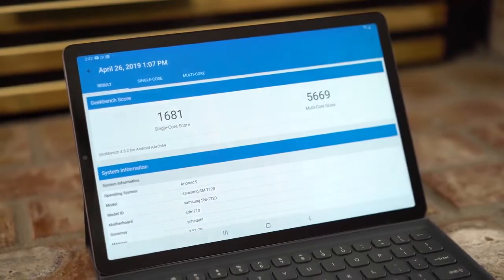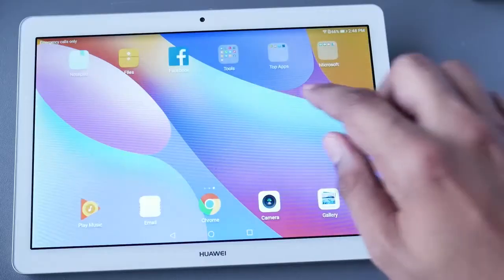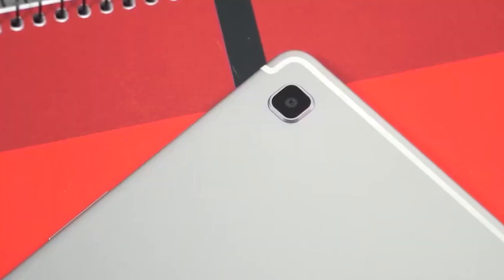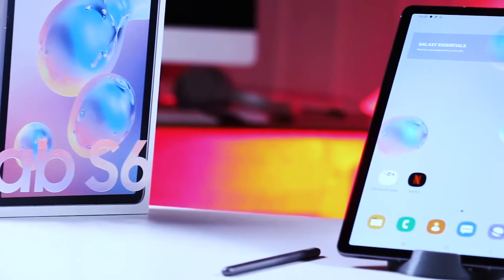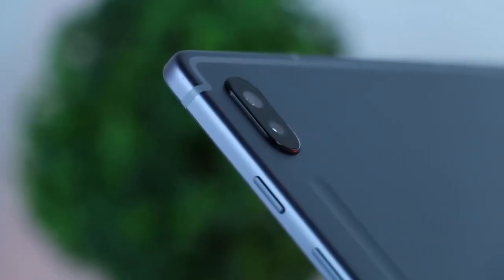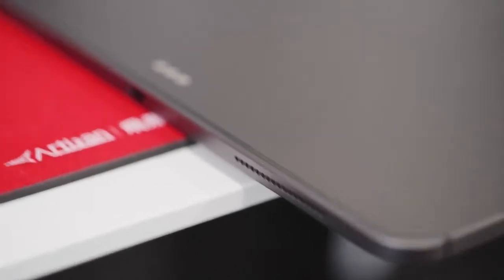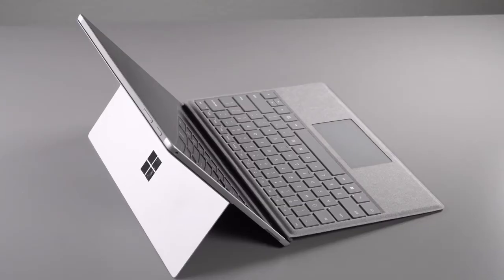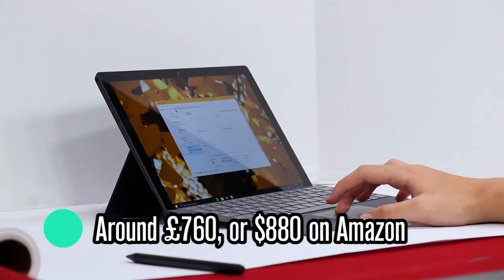MUST SEE Tablets for GAMING & MOVIES! [2020] Ultimate5Picks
MUST SEE Tablets for GAMING & MOVIES!

Do you love gaming AND watching movies? If so, then you'll want to take a look at our top 5 tablet picks!

Gaming and watching movies "on the go" is becoming increasingly popular. This is because as technology develops, tablets gets lighter, and more practical for taking with you on the go.

➤ AMAZON LINKS - To purchase any of the MUST SEE Tablets, or check the latest prices, please feel free to use the below Amazon links;

1.
Microsoft Surface Pro 7 (8GB RAM)

Microsoft Surface Pro 6 (8GB RAM)

2.

3.

4.

5.

ツ WE HOPE YOU ENJOYED THIS VIDEO!
⌨ Please tell us your opinion in the comments below.

⌚ SCHEDULE:
Mondays & Fridays

* Amazon Affiliate Disclosure Notice: It is important to also note that Ultimate5Picks is a participant in the Amazon Services LLC Associates Program, an affiliate advertising program designed to provide a means for website owners to earn advertising fees by advertising and linking to amazon.com, endless.com, smallparts.com, myhabit.com, and any other website that may be affiliated.